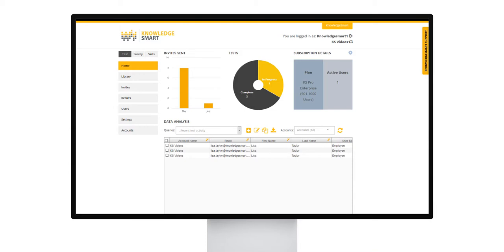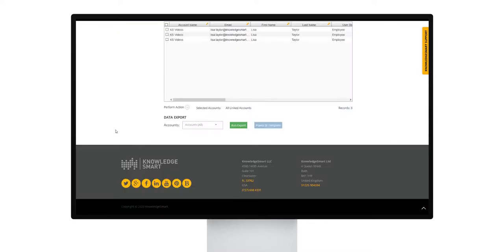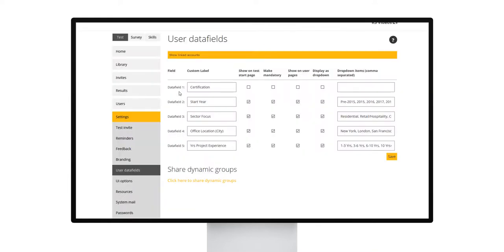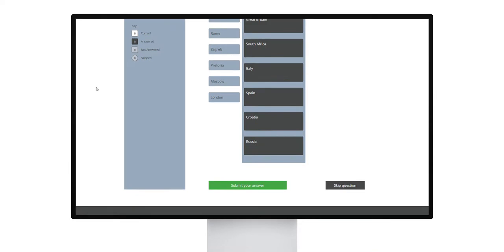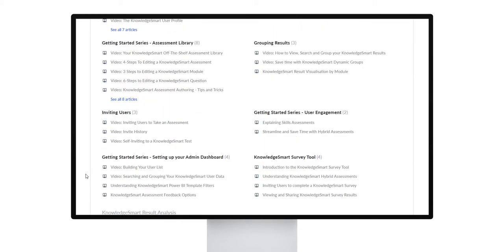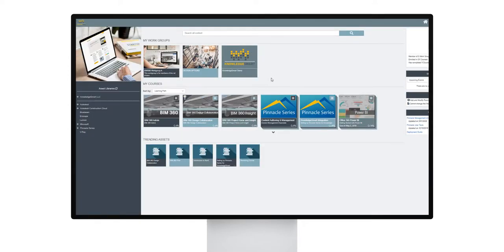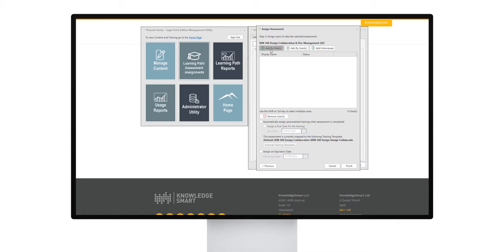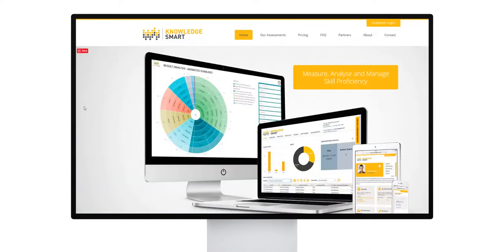KnowledgeSmart - Time To Get Reacquainted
In this video, we share all the latest enhancements within KnowledgeSmart. There is mention of the new KnowledgeSmart interface, library enhancements, data mapping and moving data features, survey function enhancement, sneak peeks at our new self-invite tool and also talk about our integration with Pinnacle Series from Eagle Point Software.